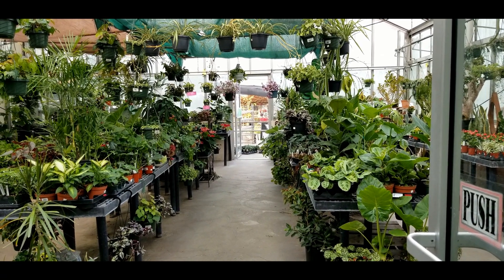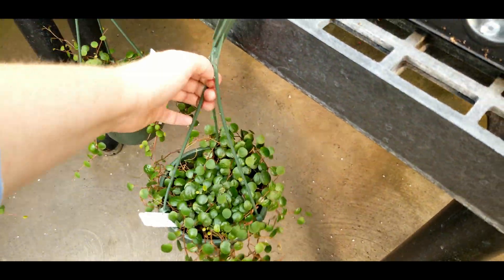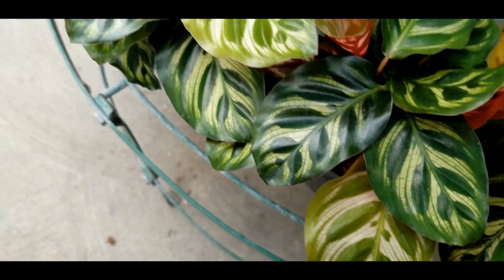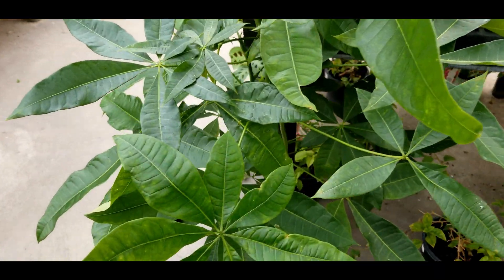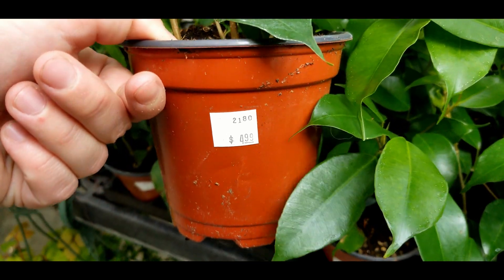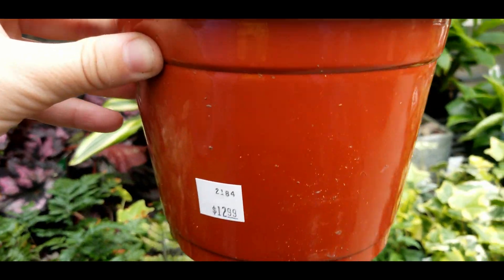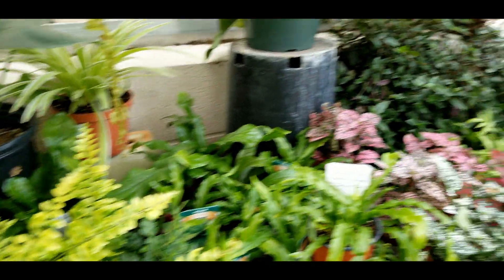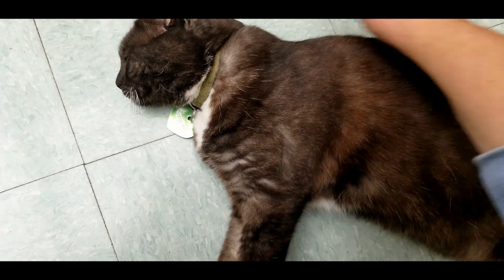come to work with me! Greenhouse tour 💚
Hey Hoes! Today I am showing you around a bit of the nursery I work at. We have a lot of interesting house plants in the greenhouse right now. Hope you enjoy!